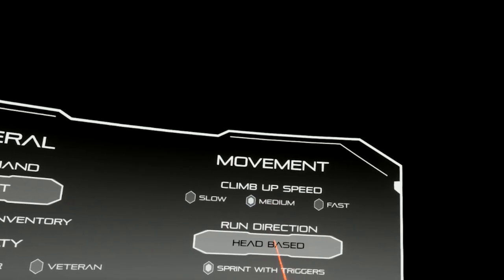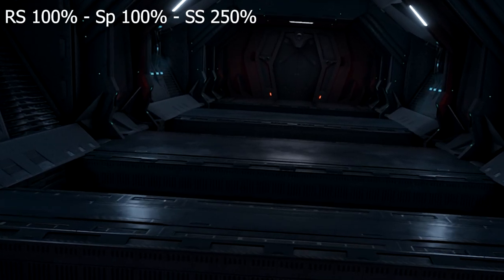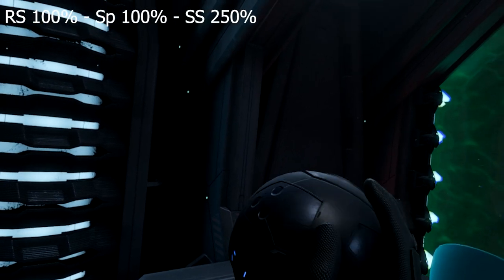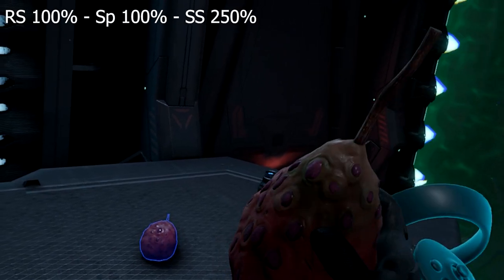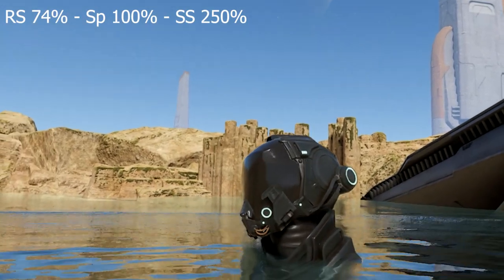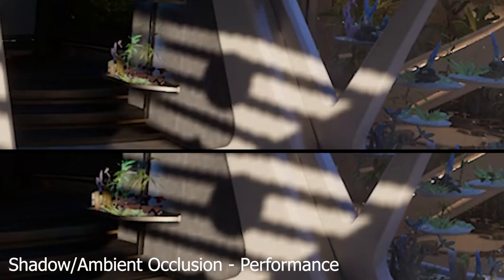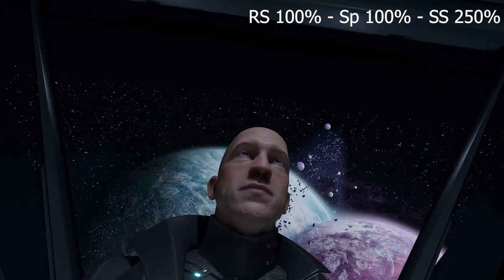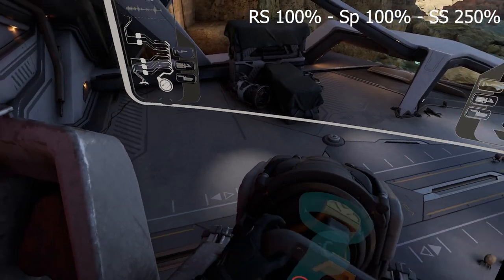Hubris VR 20 hours later: Review/Graphics tips-Oculus Quest 2/Pico 4/Reverb G2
My Hubris VR graphics tips & review after 20 hours gameplay Oculus Meta Quest 2/Pico 4/Hp Reverb G2

0:33 Introduction to Hubris Review after 20 hours using the Hp Reverb G2.
2:00 Sponsor of the day VR-Wave.Store VR Lens prescription adapters
2:49 Hubris VR calibration process and initial gameplay settings
4:30 Hubris VR Tutorial and first impressions Hp Reverb G2
5:00 Hubris VR Tutorial Bugs to avoid - hp reverb g2/Pico 4/ Oculus Quest 2/PCVR
5:45 Hubris VR Objects and initial graphics impressions - Hp reverb G2
6:51 Hubris VR Underwatwer graphics/reflections/refractions experience - Hp Reverb G2/Pico4/Oculus Meta Quest 2
8:10 Hubris VR side by side comparison Render Scale and Sharpness Scale - Hp Reverb G2
8:50 Hubris VR Graphics blurring texture bug - hp reverb g2/Pico 4/Oculus Meta quest 2
9:45 Hubris VR Graphics Shadow and Ambient Occlusion side by side comparison- Hp reverb g2
10:00 Hubris Vr Animation graphics impressions - Hp reverb G2 / Pico 4/Meta Oculus Quest 2
10:30 Hubris VR Climbing and Jumping controller review - hp Reverb G2/pico 4
11:10 Hubris Vr Vehcile Driving bug - Hp Reverb G2
11:20 Hubris VR ecology and recycling gameplay Printing new weapons and energy food;
12:10 Hubris VR high fidelity graphic still render slideshow - hp reverb G2
13:10 Hp Reverb G2 Windows Mixed Reality Window capture gameplay
14:20 Hubris VR final thoughts, Should you buy Hubris VR?

HEADPHONES & CONTROLLER
BATTERIES
1.5V rechargeable AA batteries

4K HDMI cable